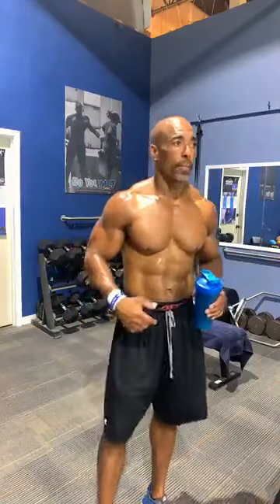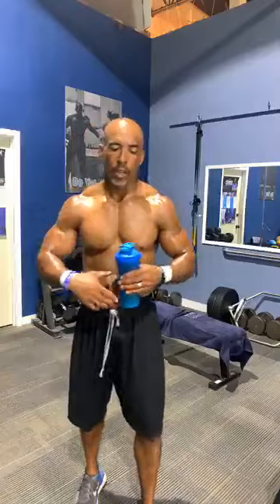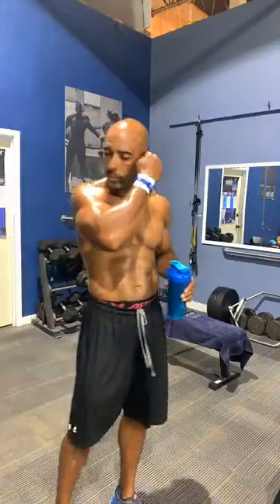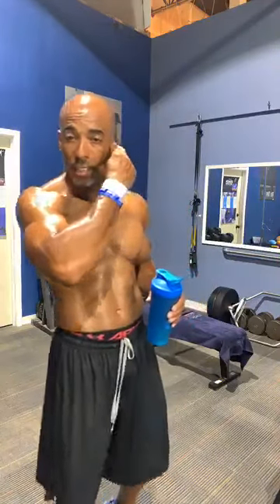10-Station Back & Chest Circuit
Get a Free Copy of my  “19 Tips for Fitness Success”

Ultimate Muscle Confusion (UMC) is a revolutionary fitness system created by Coach Bobby Bluford. UMC uses a variety of exercise in a non-stop quick transition format to maximize both resistance and cardiovascular training. The system addresses the major barriers that prevent people from being consistent with their fitness programs: